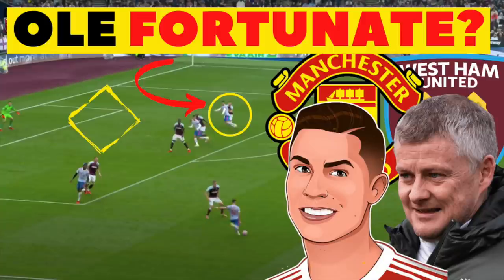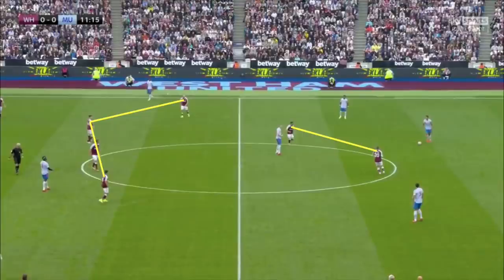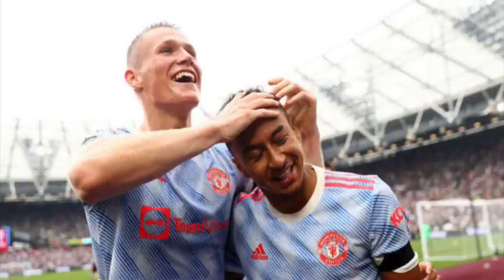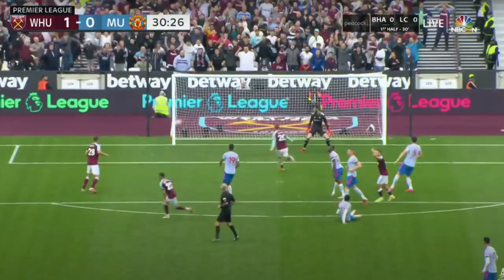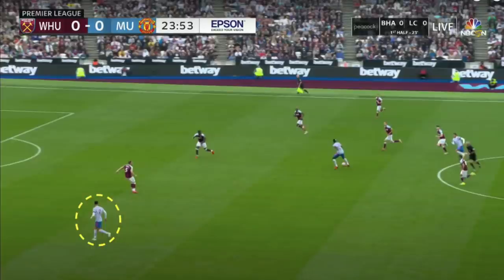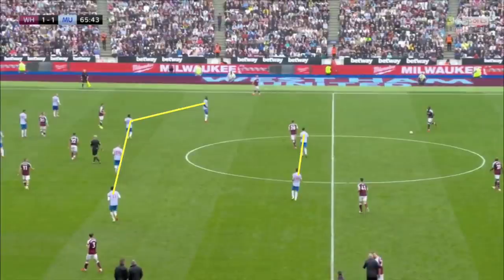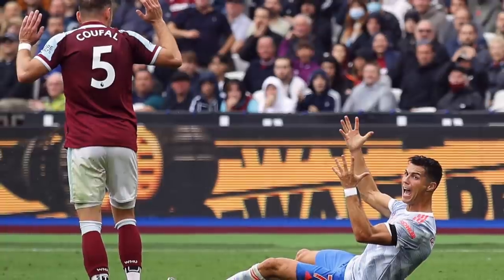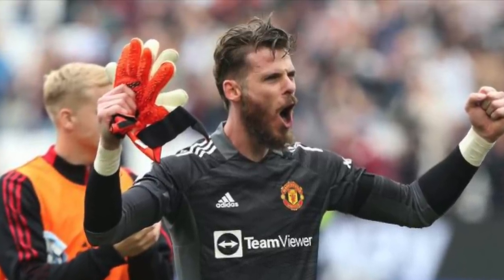Ole can 2X United's ATTACK with this SIMPLE Tactic!! West Ham 1-2 Man Utd 2021/22 Premier League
Tactical Analysis of West Ham 1-2 Man Utd 2021/22